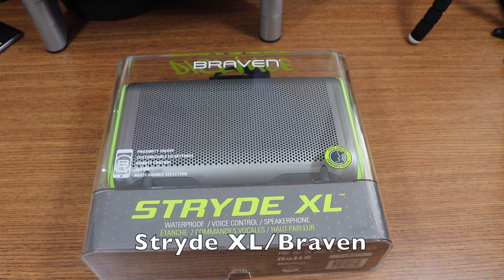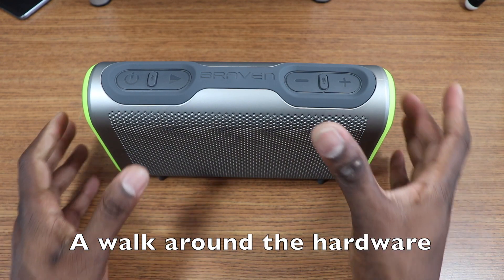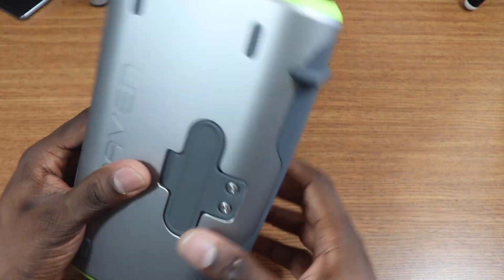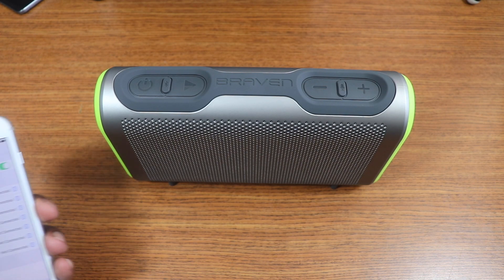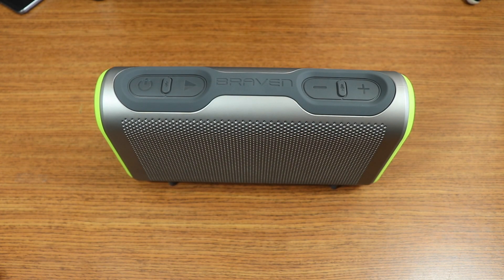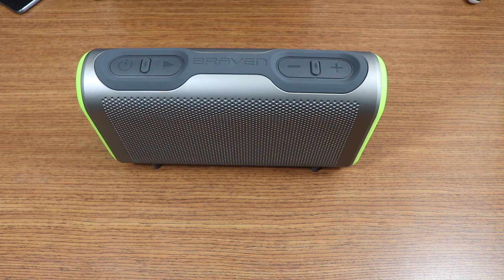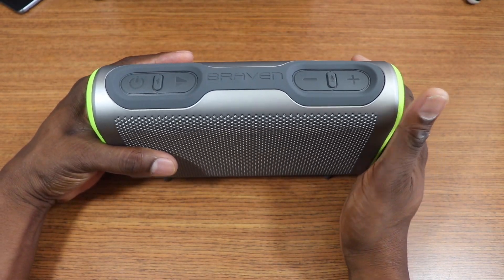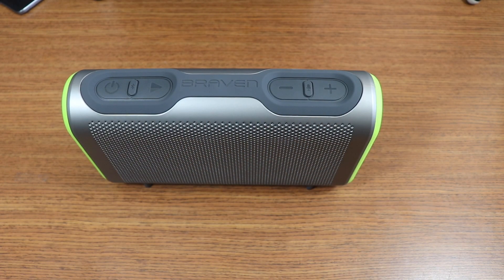Braven Stryde XL | Unboxing and Impressions 20% OFF CODE BELOW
20% off the entire store: JW-BRV20

J. Williams